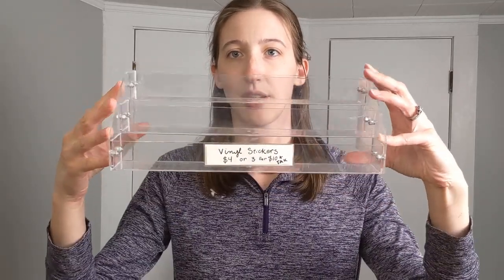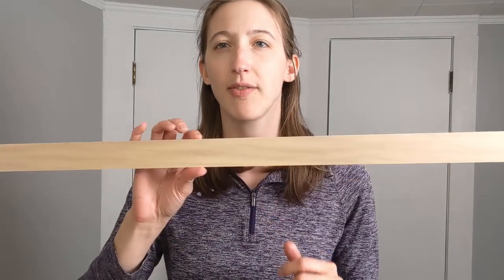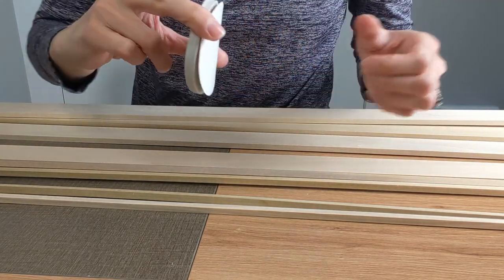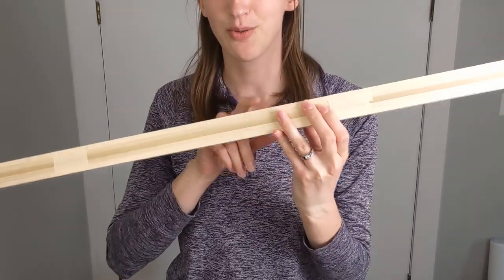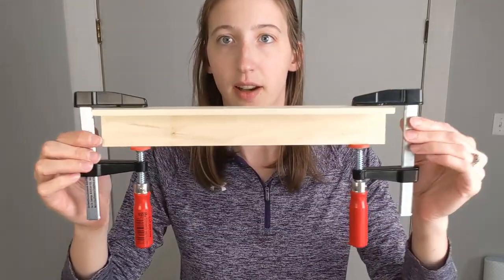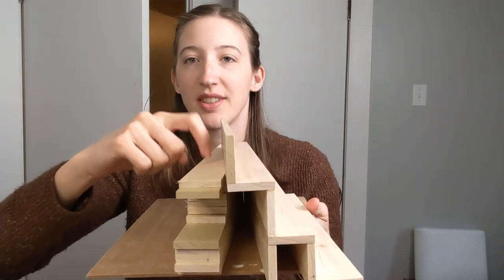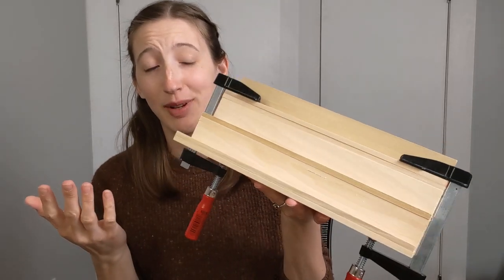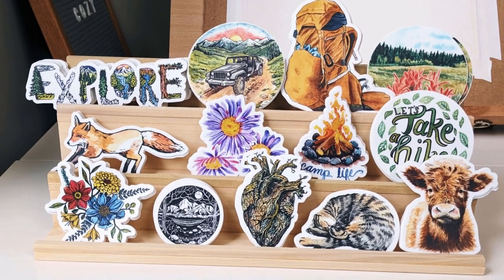Building a Sticker Display Shelf For Art and Craft Festivals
I hope you find this helpful or fun to watch! I'm a watercolor artist first, I just like to make my own displays when I can. Below you'll find a link to my blog where I give a list of supplies, materials and dimensions for cuts, so you can follow along and make your own sticker display!

About
Hi! My name is Kimberlee and I am a watercolor artist creating art to help people who love the outdoors connect with nature at home. I’m passionate about creating art that brightens your home and inspires everyone in it.